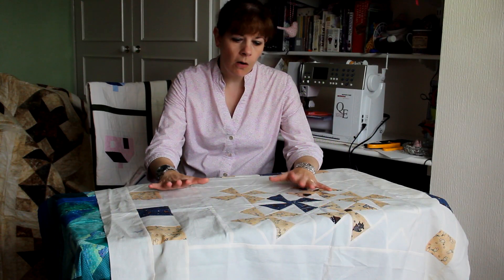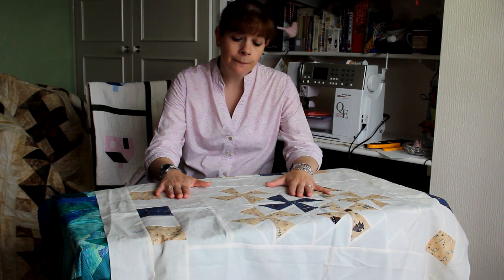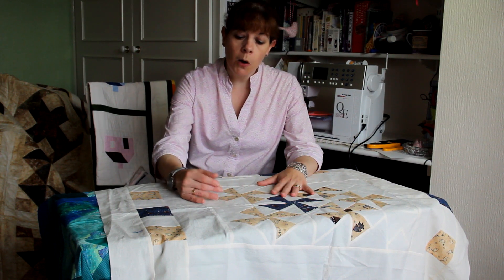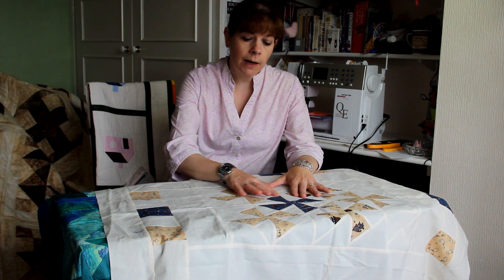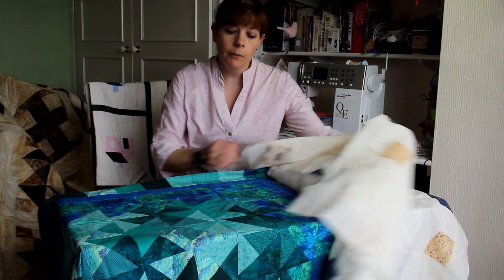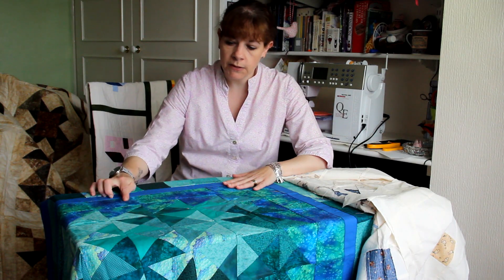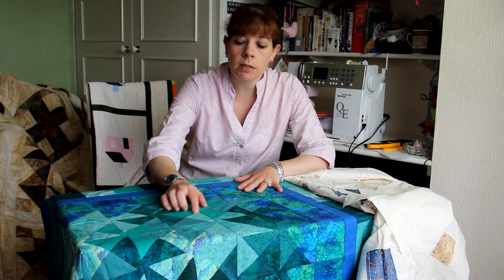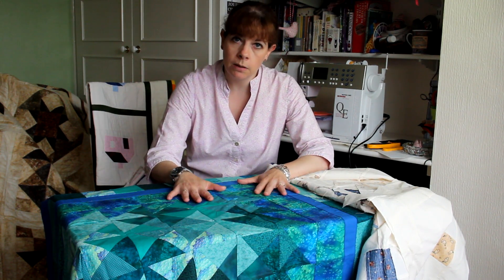Pinwheel Template Part 02